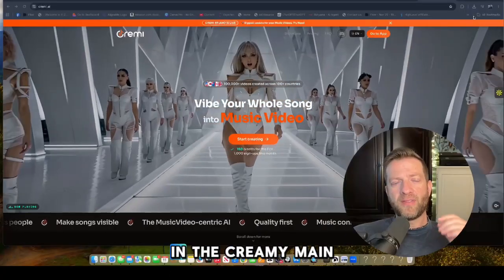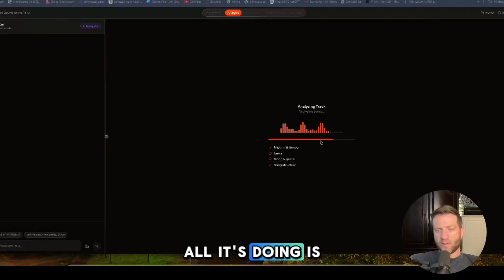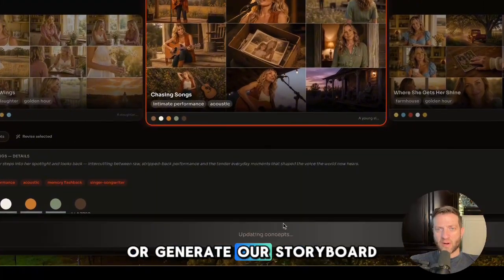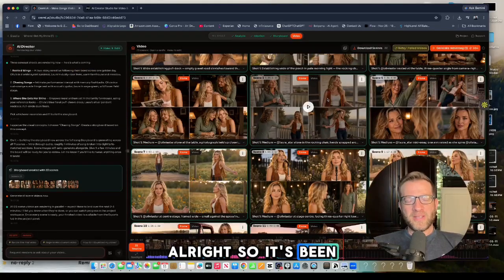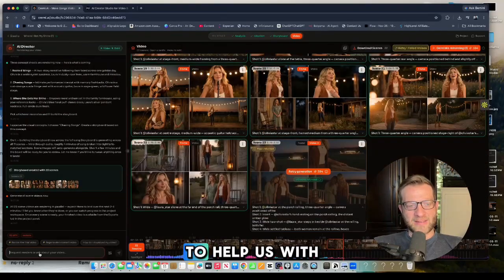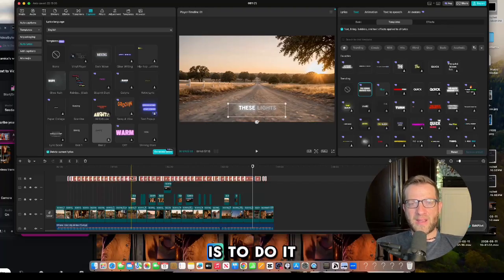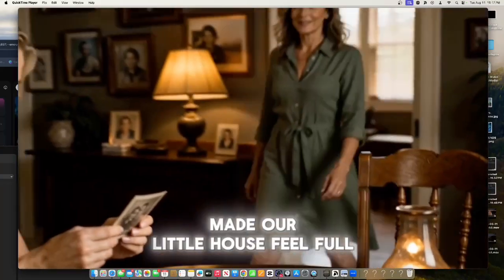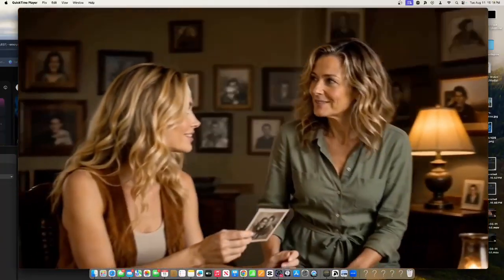Cremi Is 50,000 Credits Cheaper—FREE TRIAL. But Is It Good for AI Music Videos?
Create an ai music video with AI lip-syncing techniques. FREE TRIAL. Learn how to align AI-generated visuals with your audio for better results with Cremi AI and Openart AI.

0:00 The Quest for Affordable AI Music Videos
0:55 Exploring the New Creme AI Studio
2:54 Selecting the Perfect AI Storyboard
5:52 Troubleshooting Generation Failures
9:14 Final Verdict on the AI Workflow

This tutorial breaks down the process of building a music video using AI tools. If you are an artist, editor, or creator looking to experiment with AI video generation, this guide covers the specific technical hurdles involved in making characters lip-sync accurately to your tracks. You will see how different editing software platforms handle the integration of AI-generated clips to ensure the final output remains rhythmic and visually cohesive.

By following these steps, you will understand how to manage the synchronization challenges that often plague AI video projects. You will learn to identify which AI video generation workflows best support audio-visual alignment, allowing you to produce professional-looking projects faster. This practical approach helps you avoid common pitfalls when combining generated footage with music production.